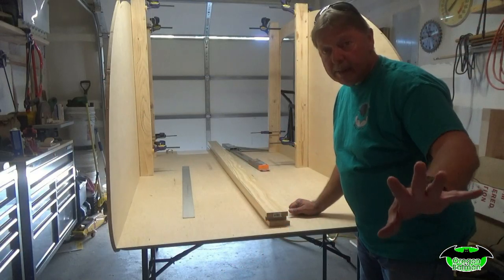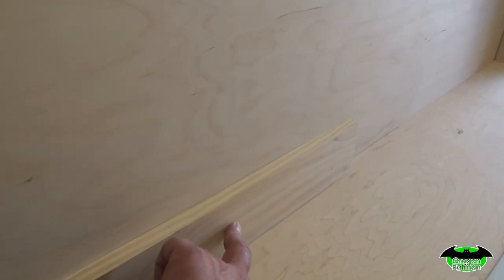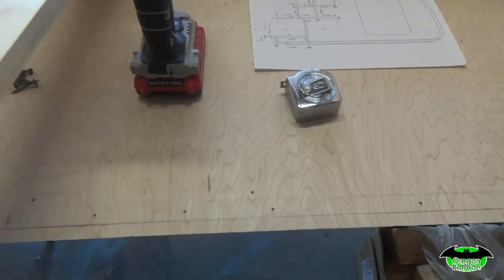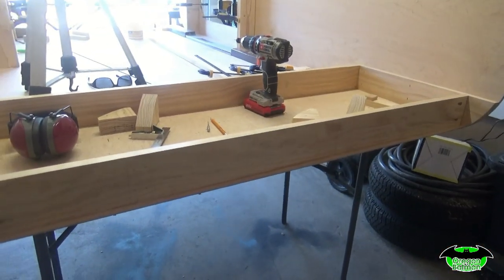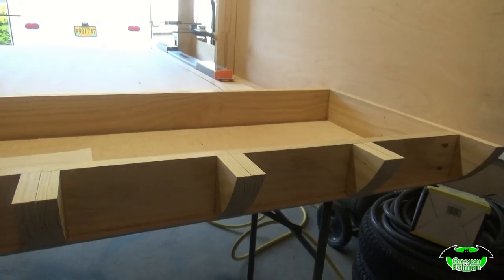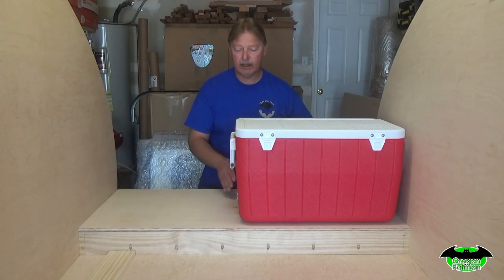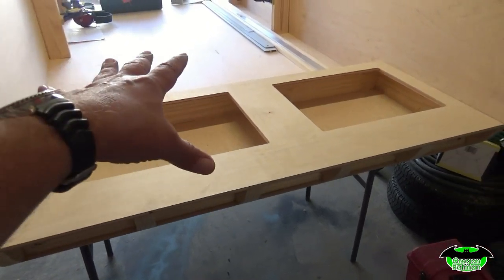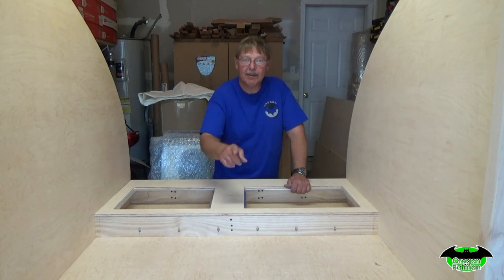Let’s Build A Teardrop * Step-By-Step * - Part 11 (Building Rear Storage)